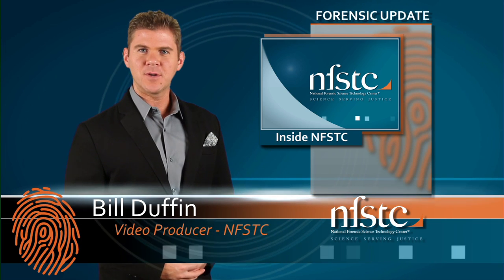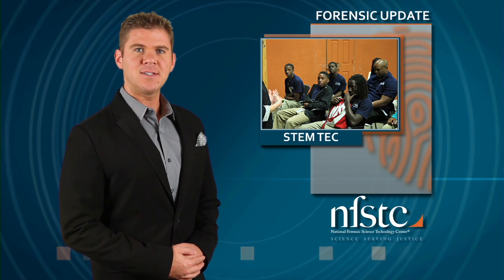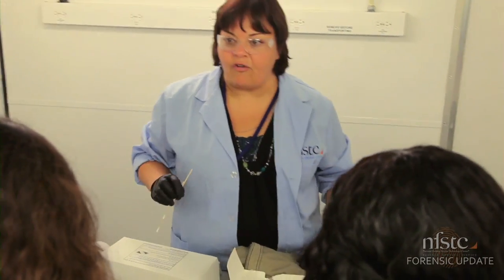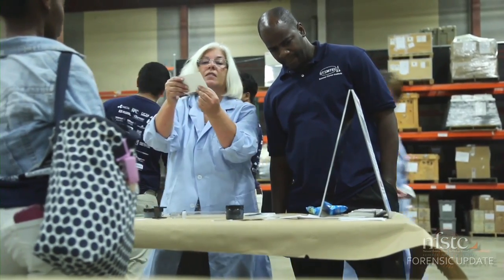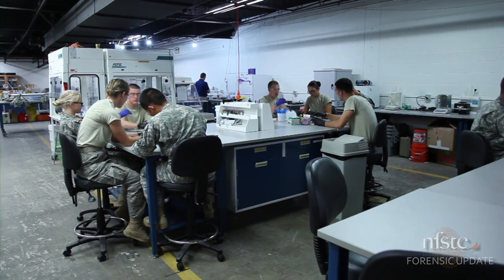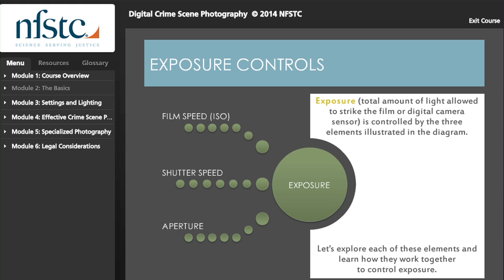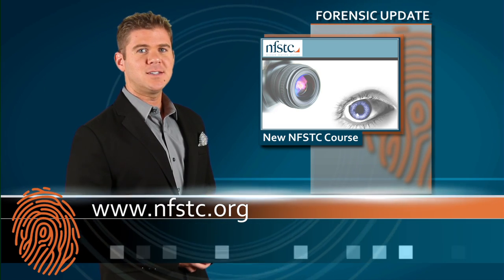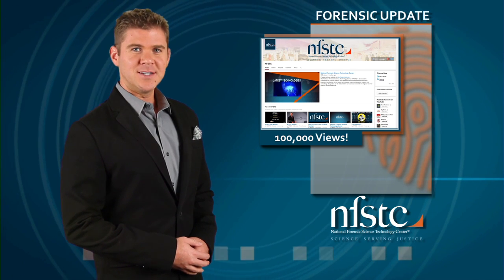NFSTC | Forensic Update | July 17, 2014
The National Forensic Science Technology Center, with host Bill Duffin, presents the NFSTC Forensic Update, bringing you the latest in forensic science news from around the world. This episode takes you "Inside NFSTC," and gets you up to speed on whats been happening within the organization since our big move to new headquarters.